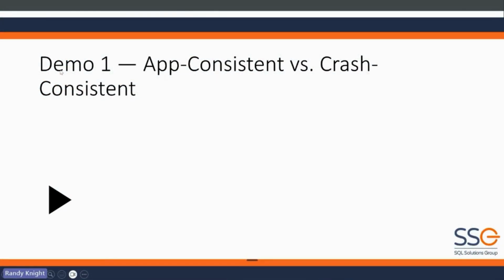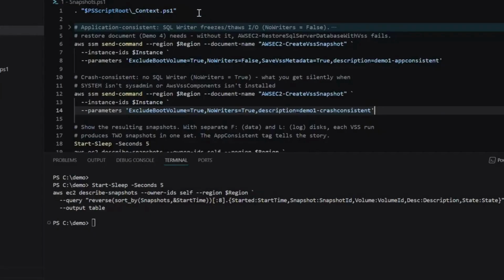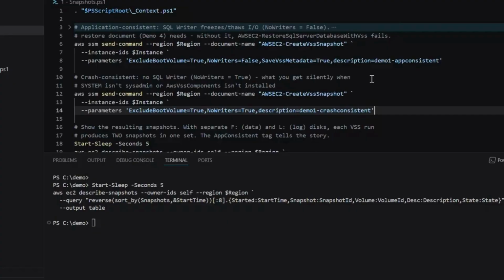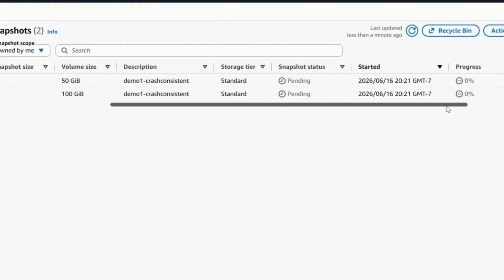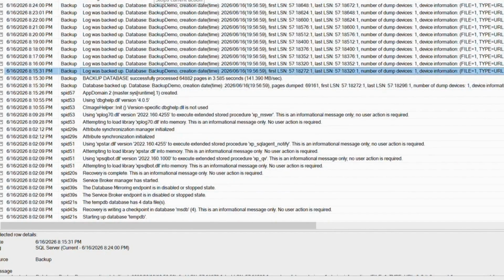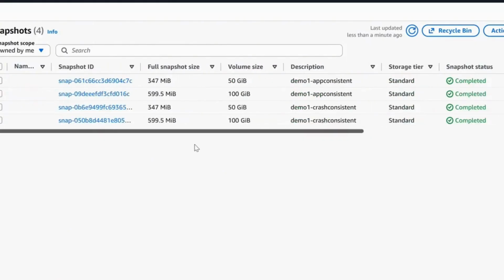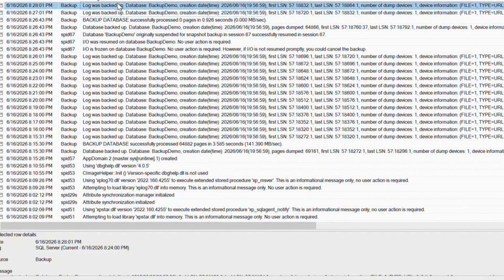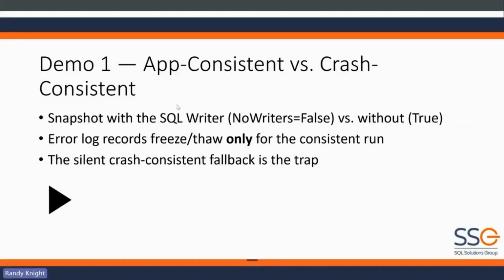VSS Demo #1 App-Consistent vs. Crash-Consistent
In this 9-minute tutorial, SQL Server Expert and Microsoft Certified Master,  Randy Knight demonstrates the difference between app-consistent and crash-consistent in VSS